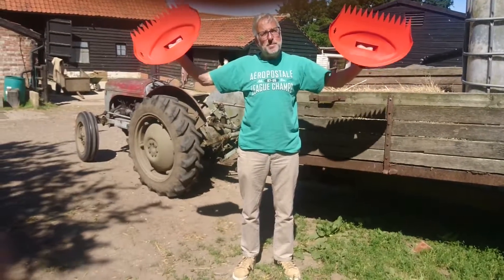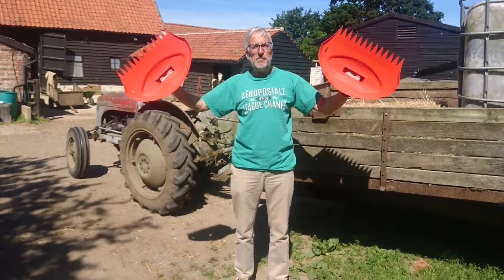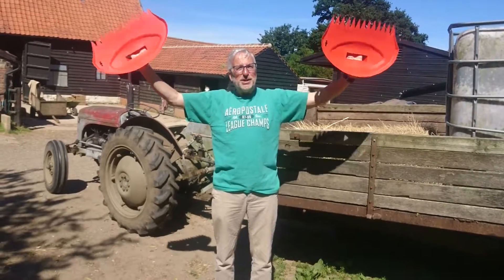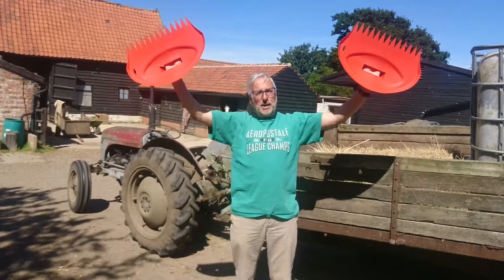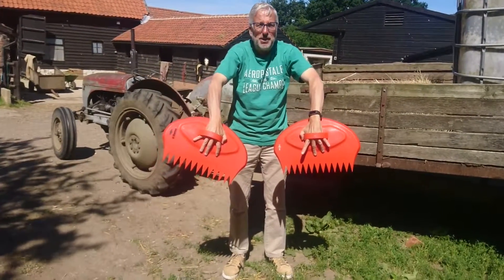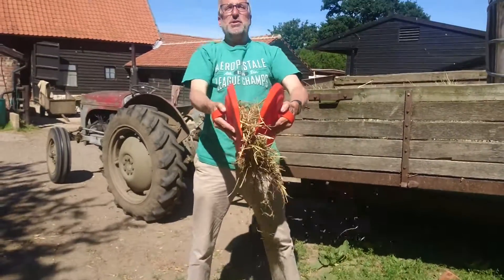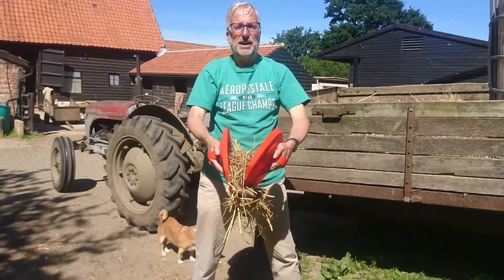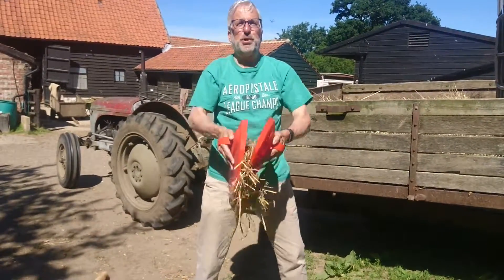Darlac Big Hand Collectors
Wonderpost's Head Gardener demonstrating these Big Hand Collectors.